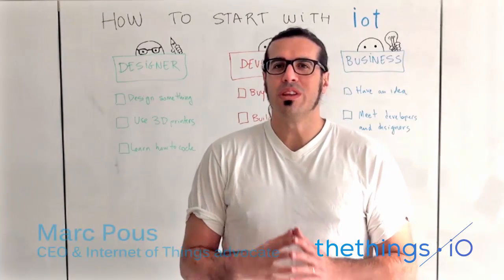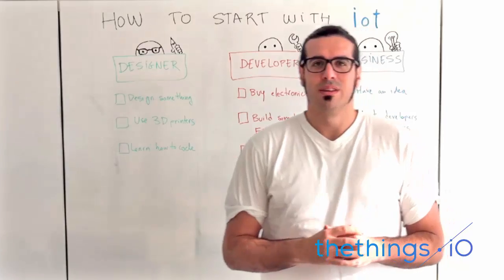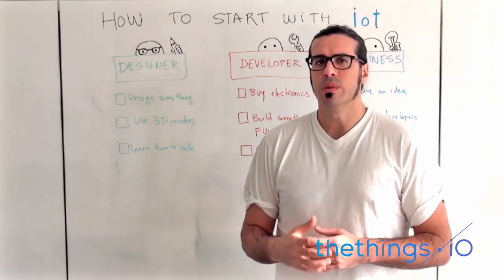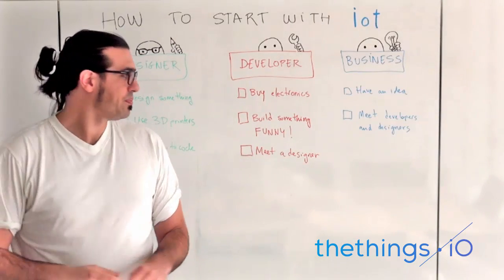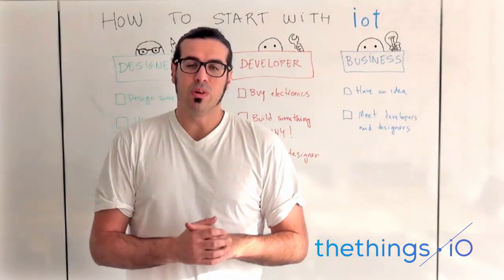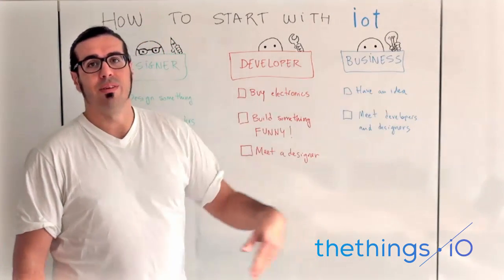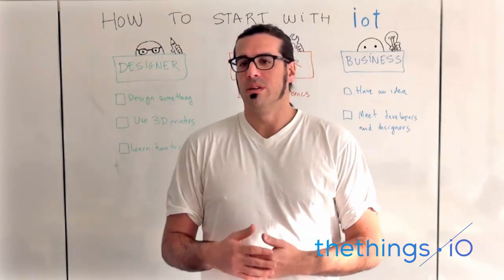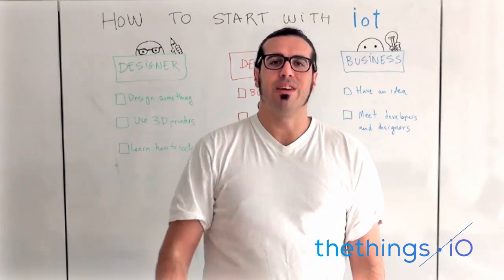How to start with the Internet of Things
Today at the iotFriday of thethings.iO we would like to explain how to start with the Internet of Things. What can you do to understand and connect something to the Internet.